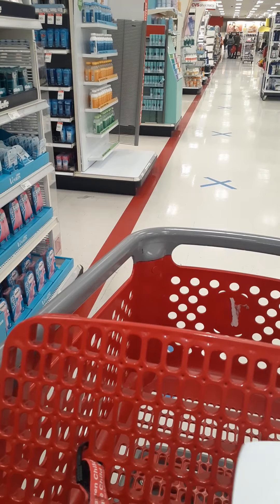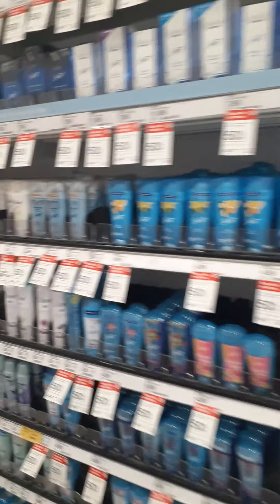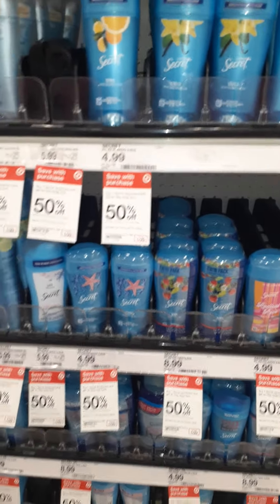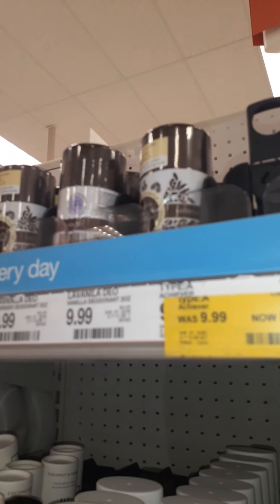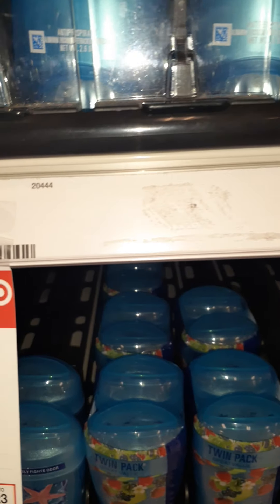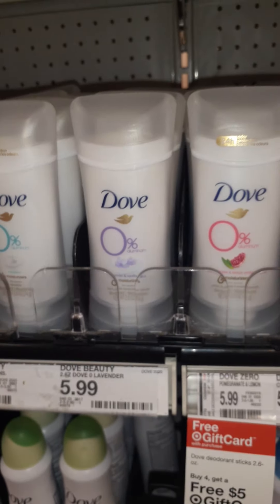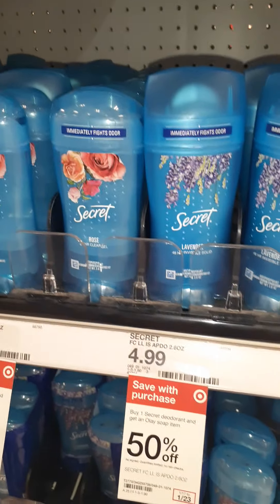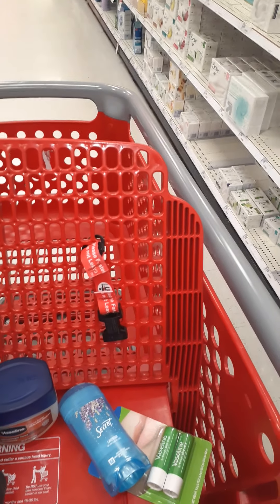ProductTube: Deodorant Shop at Target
ProductTube offers gift cards for performing video projects.  Today's assignment was to go shop for deodorant at Target.

Sonya Z.